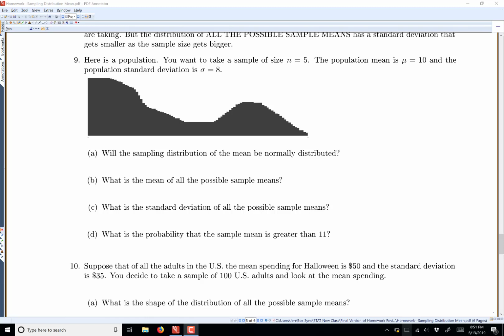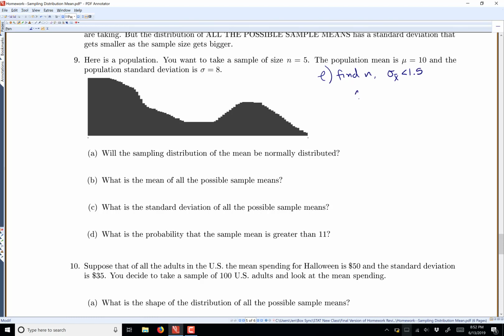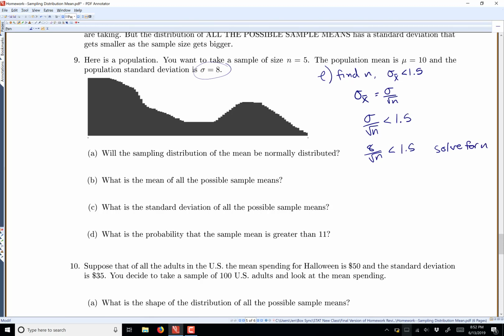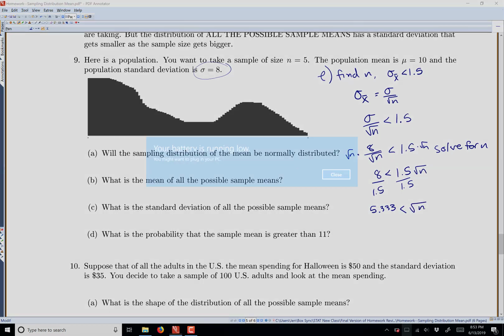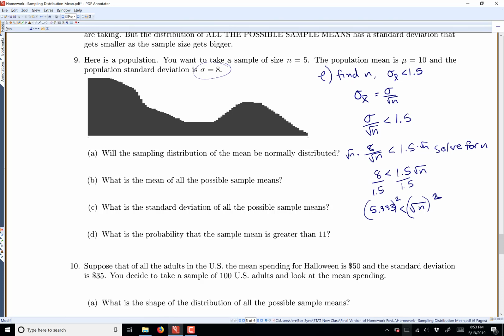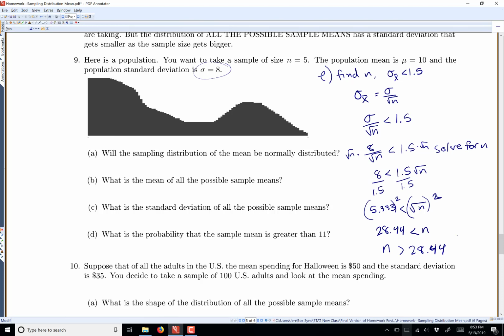Find sample size for desired standard error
sampling distribution, mean, sample size, standard deviation